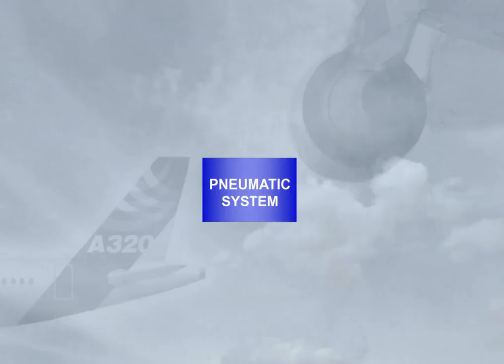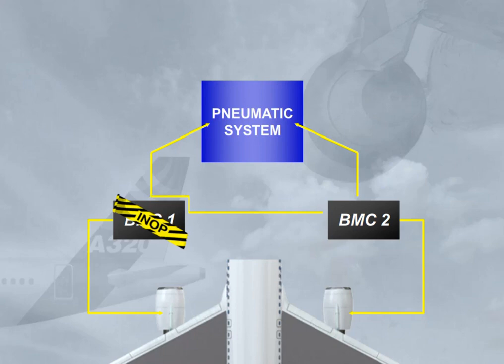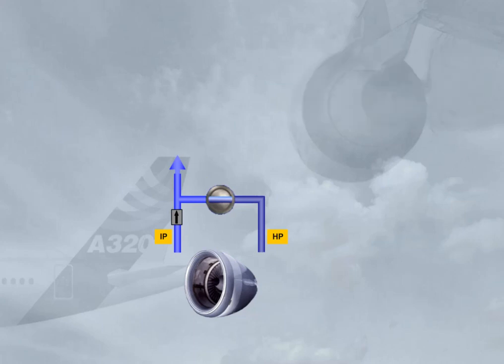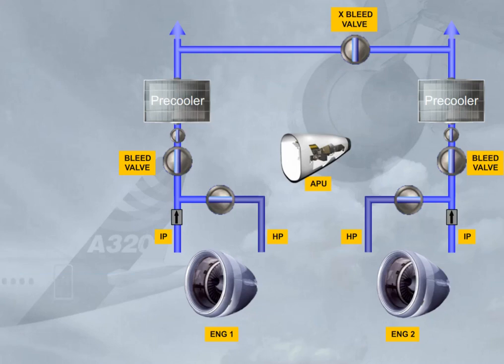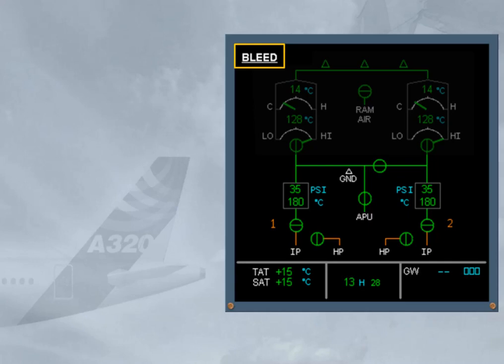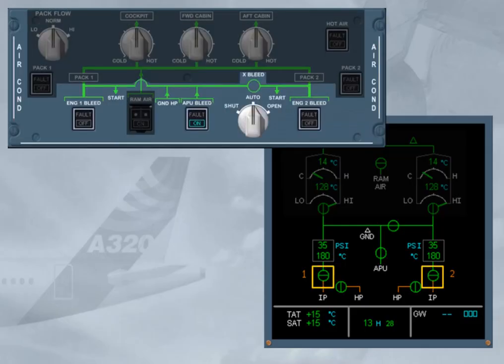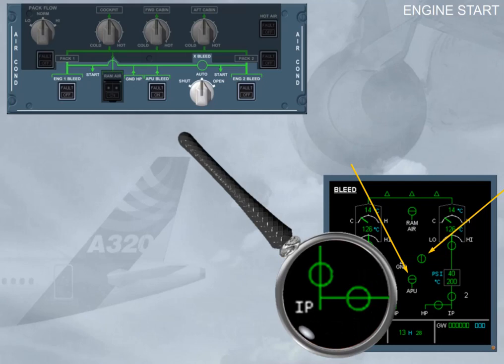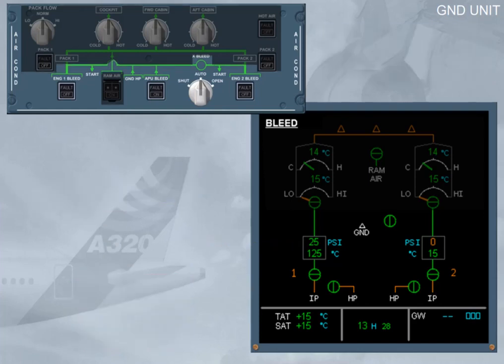Sistema Pneumático - Airbus A320 CBT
Airbus A320 CBT - Sistema Pneumático.

Canal Aviação Legal 👇🏻

👨‍✈️👩‍✈️ Sugestão de Cursos e Livros: ✈️🛩️🛫 👇🏻

👉🏻 Almanaque do avião

👉🏻Detetives da aviação - Os acidentes aéreos mais misteriosos do mundo (Português)

Aproveitem.

🛫🛩️✈️ Bons Voos  🛫🛩️✈️

Sergio Oliveira